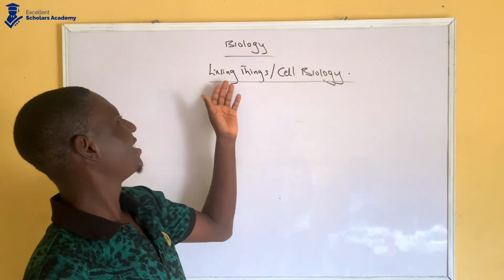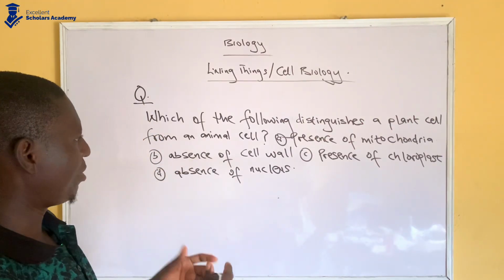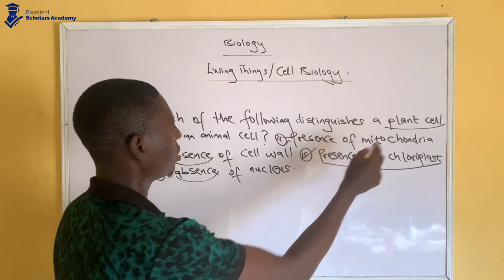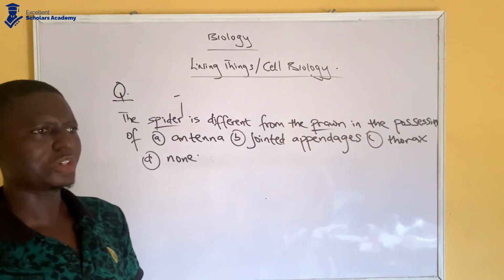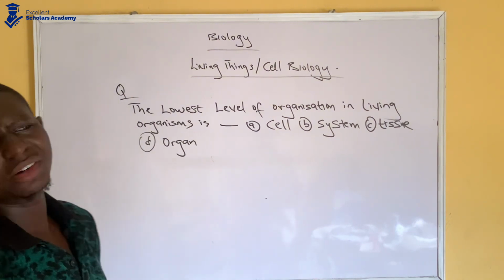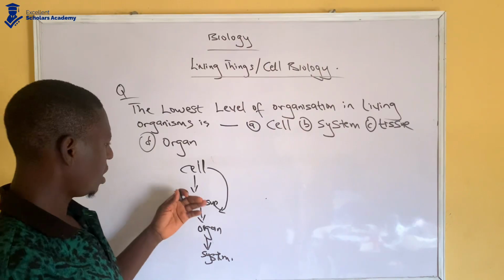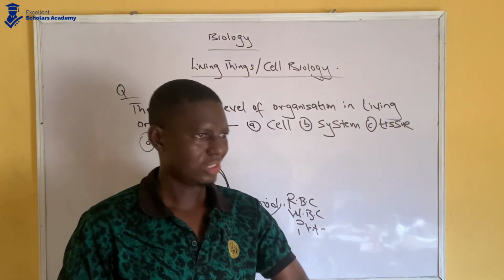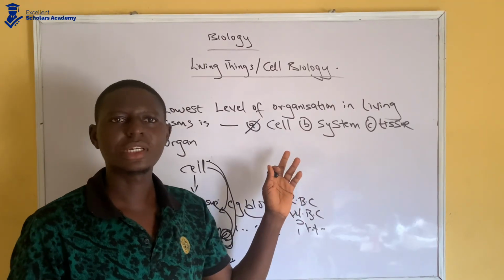Living things and Cell Biology | JAMB and WAEC Explanation and Solved questions